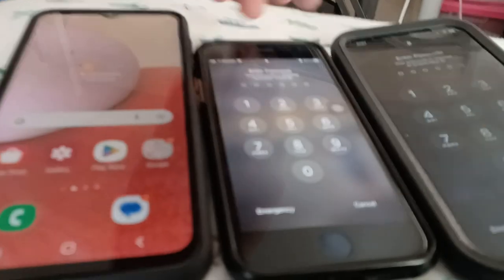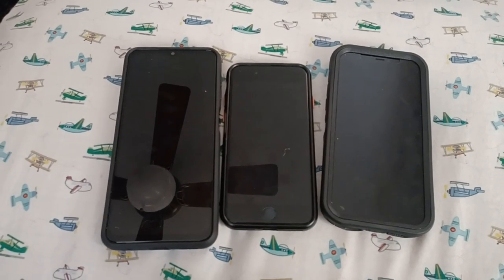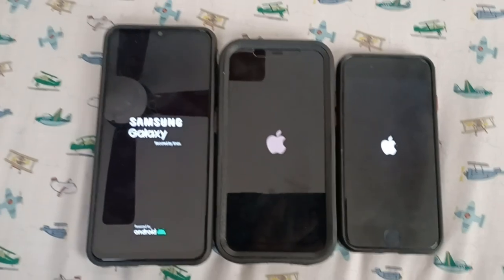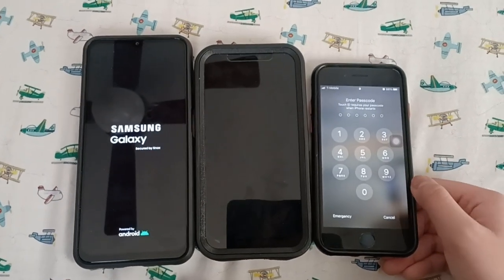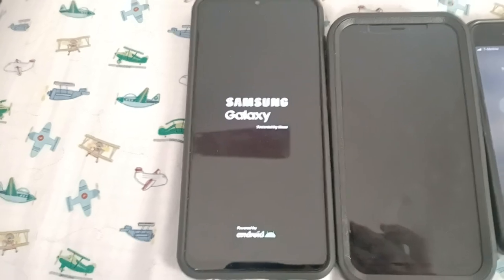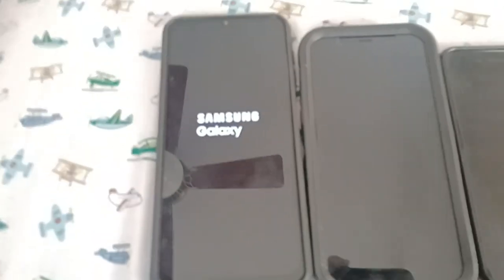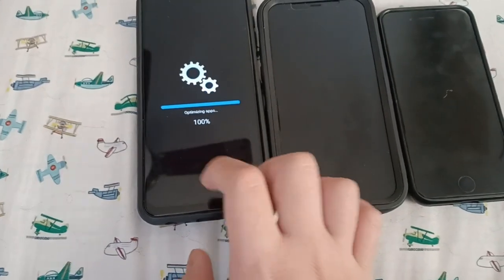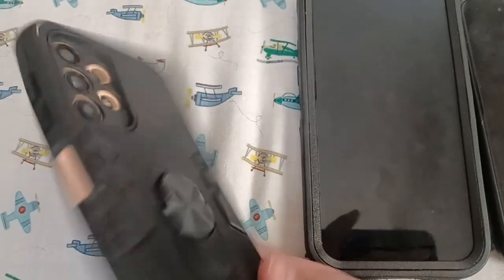Samsung Galaxy A13, 2020 iPhone SE, and iPhone 12 speed test